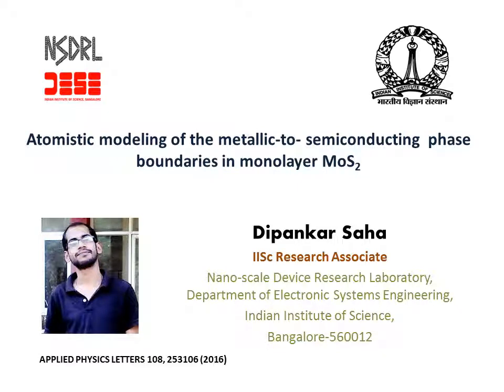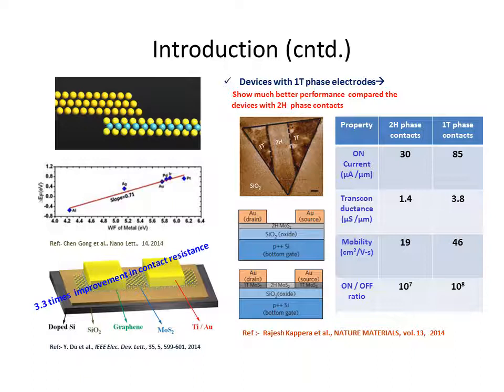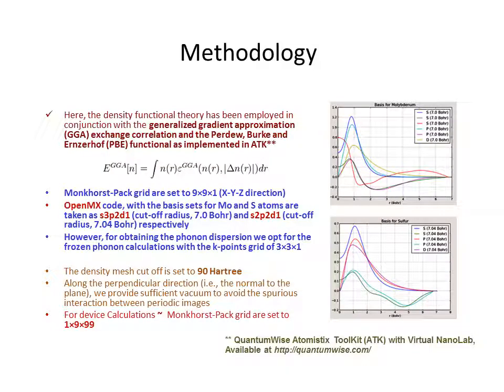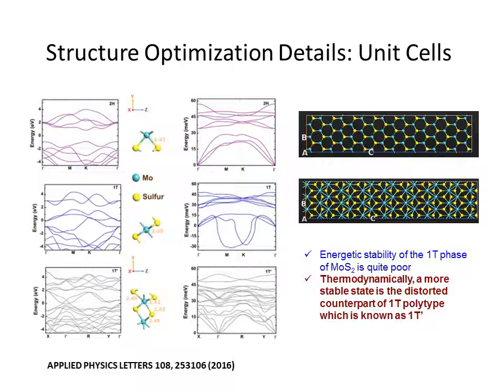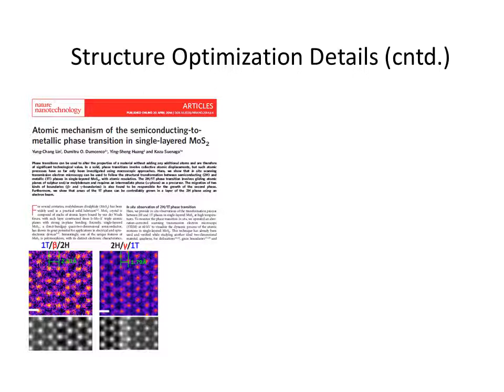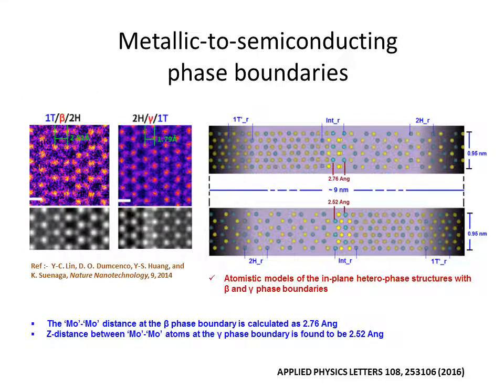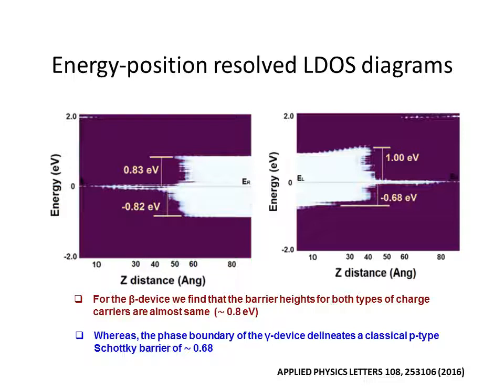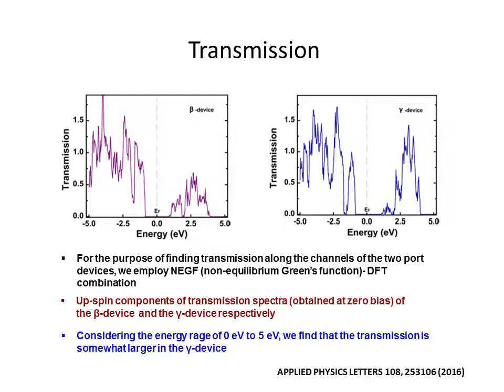Atomistic modeling of the metallic-to-semiconducting phase boundaries in monolayer MoS2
Discussion on Applied Physics Letters, Vol 108, pp. 253106, 2016.